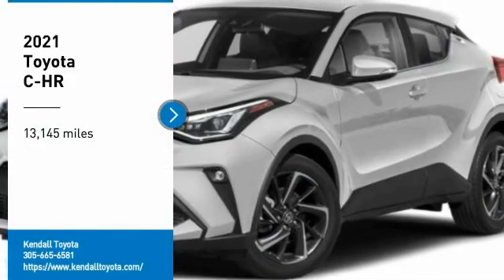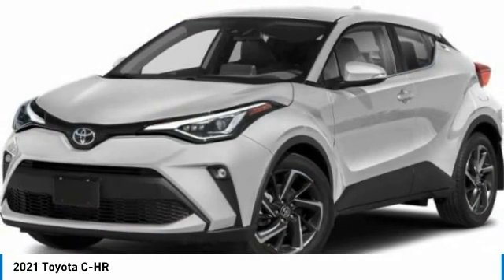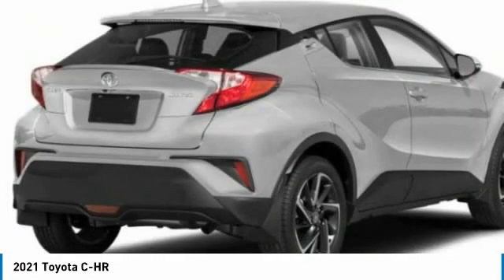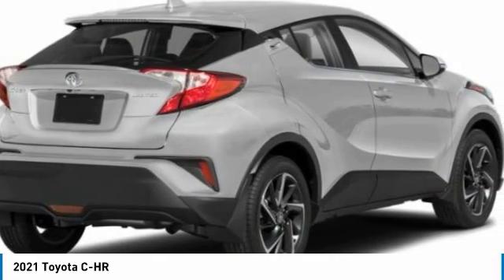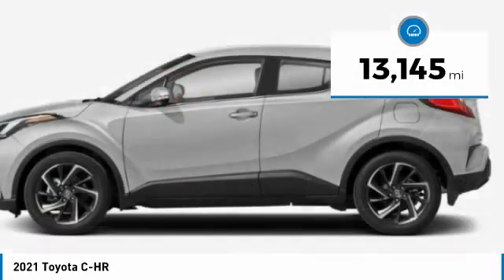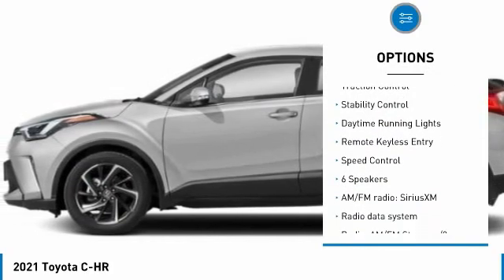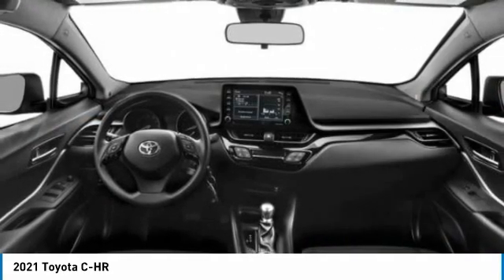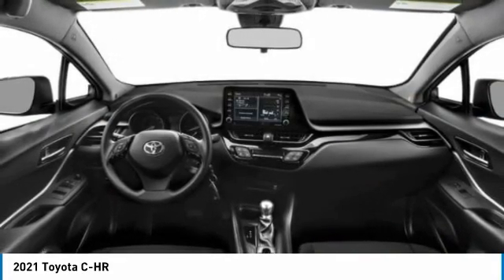2021 Toyota C-HR T34518A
Kendall Toyota
10943 S Dixie Hwy

This C-HR is located at Kendall Toyota in Miami on 10943 South Dixie Hwy. Simple paperless financing makes buying a car easier than ever: Click and drive. Take home delivery or curbside pickup. We have low interest finance programs to help you save money and make buying a new car affordable. Please ask us for details. This Toyota SUV is priced to sell at . Open 7 days., Extended Warranty Available, Great First Car!, Includes the Remainder of the Factory Warranty, Iphone, droid and navigation compatible, Looks Fantastic, Low Miles!!, Low Payments!, Must See!, Pristine, Rear Back Up Camera, Touchscreen, Why Buy New-Save Money!!, Won't Last Hurry Up!. Clean CARFAX. CARFAX One-Owner.Brown 2021 Toyota C-HR FWD